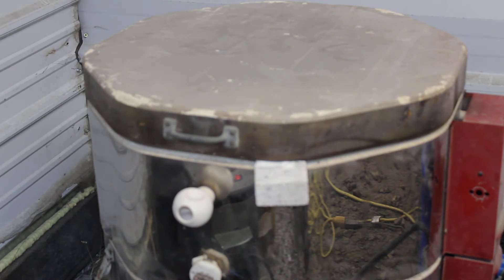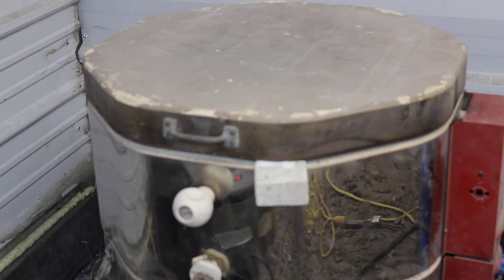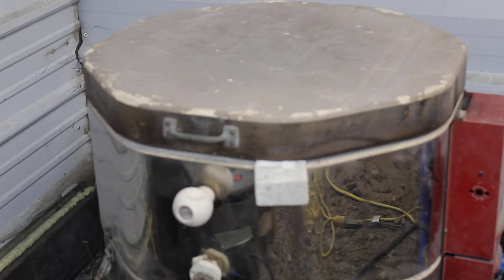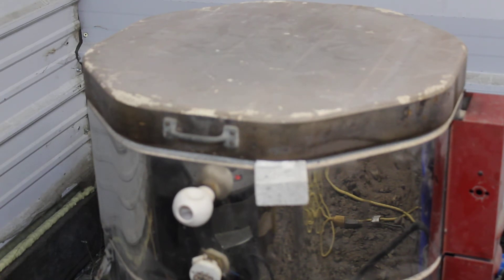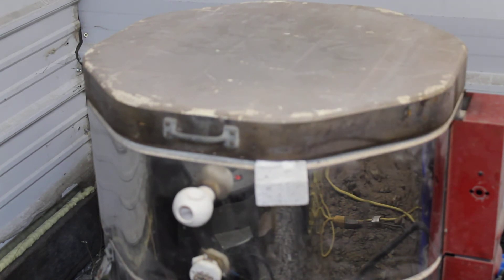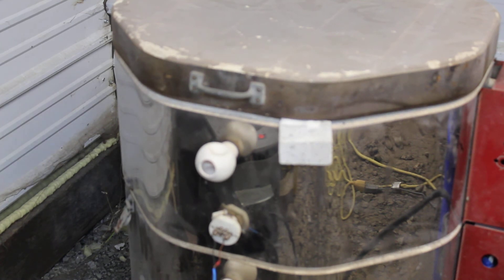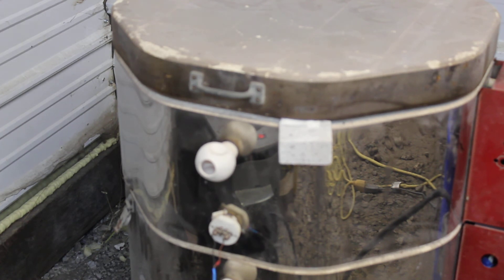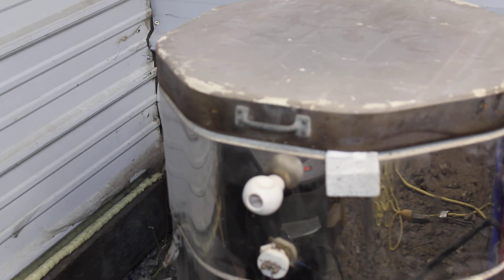Casting a Telescope Mirror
I'm pre-firing the glass oven in this vid to degas the mold and burn out an organic binder in the liner of the mold, so glass doesn't stick to the mold.